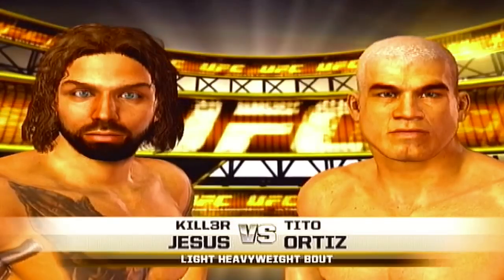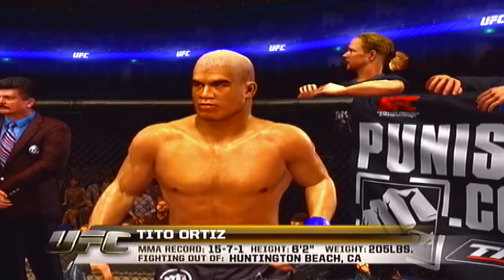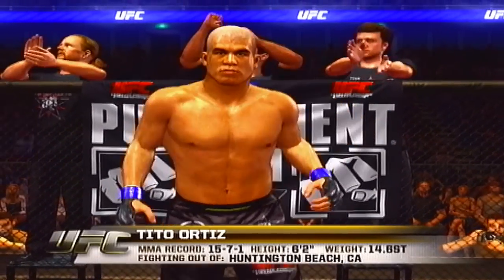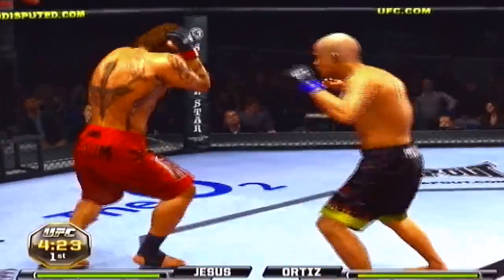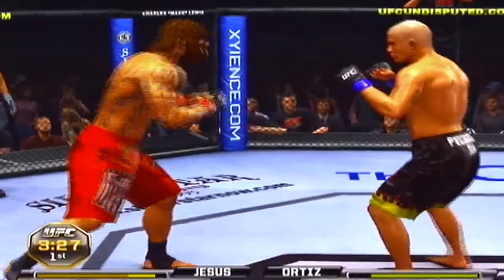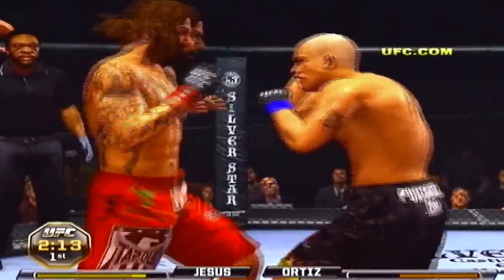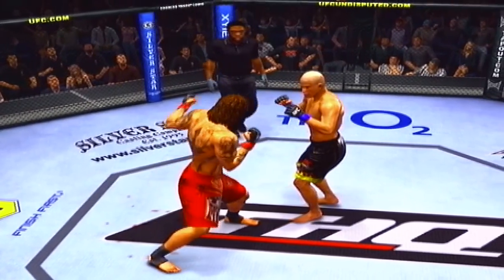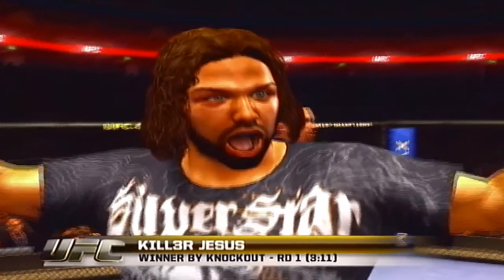KILLER JESUS vs. TITO ORTIZ UFC UNDISPUTED 2010 XBOX 360 GAMEPLAY ( 720 HD )